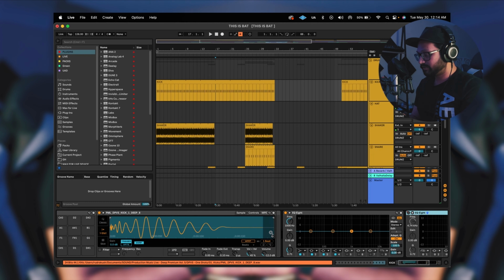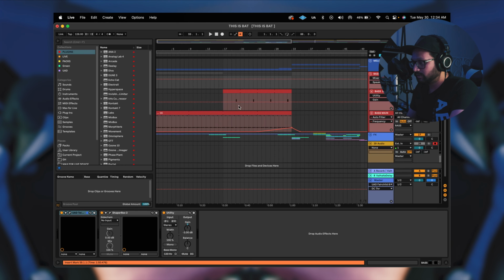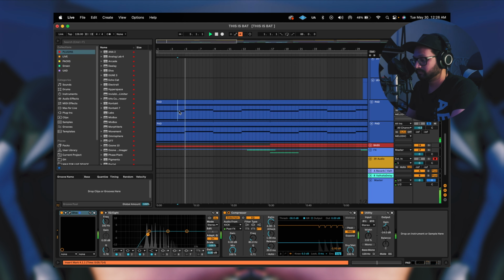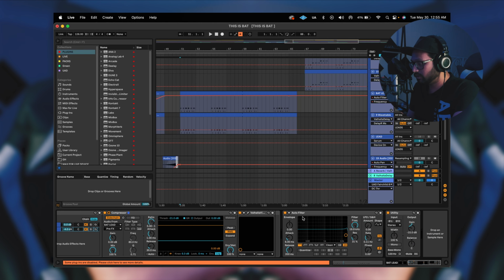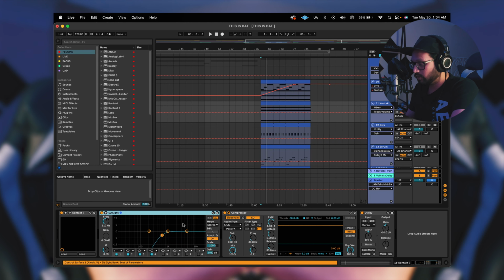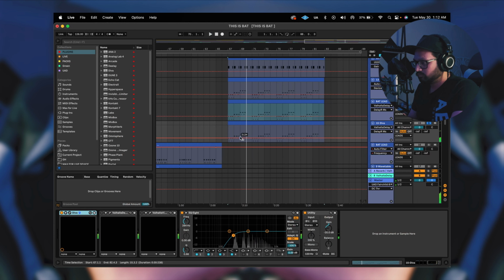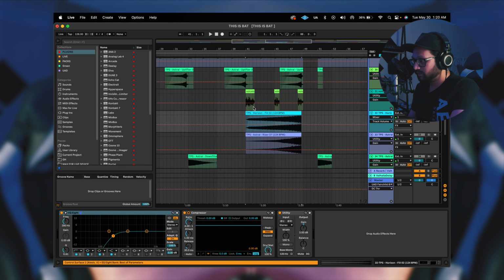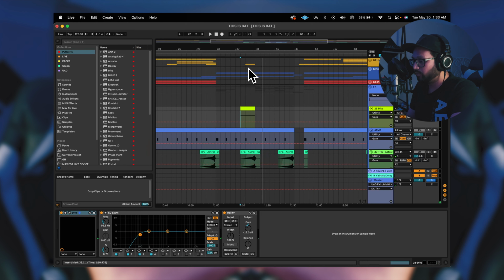How to make a full track like Anyma & Afterlife | Ableton live | 2023 - Tutorial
STUDIO TIME WITH RUDRA KUSH
In this video I show you how to full track in the style of Anyma & Afterlife using Ableton Live

Thank you for being a part of my journey. ❤️